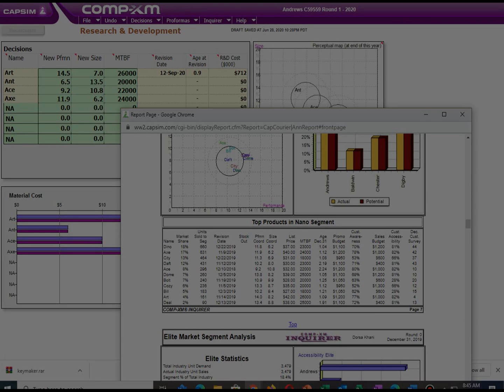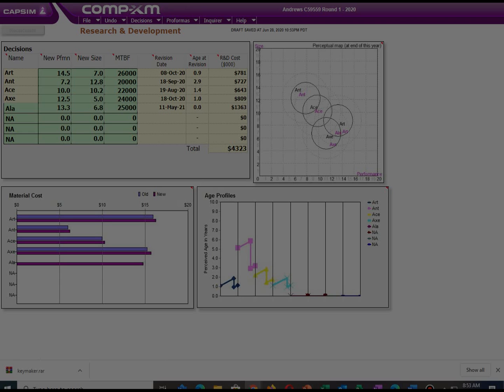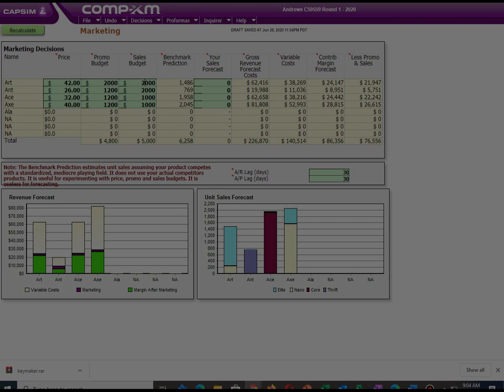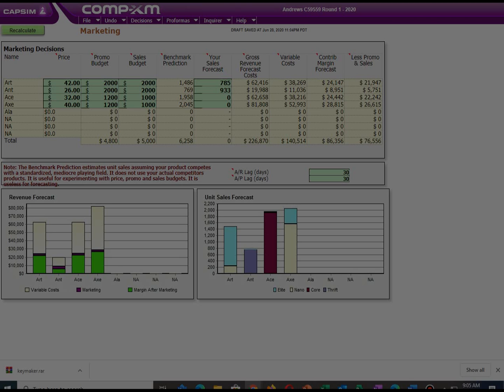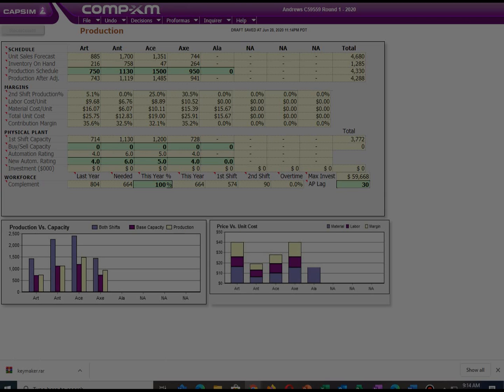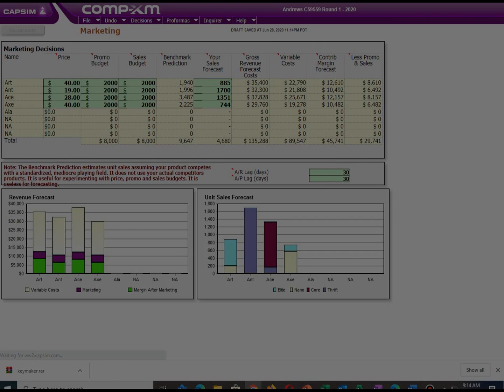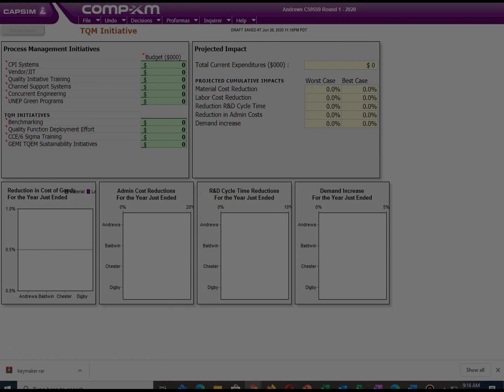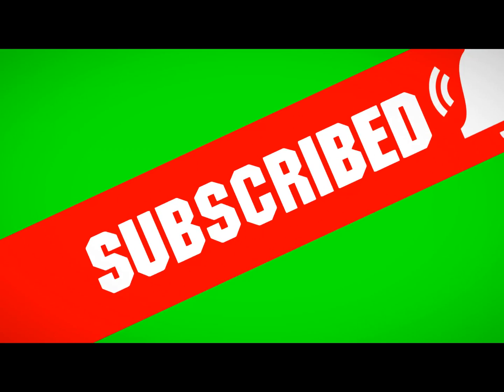COMPXM round 1-How to make high-marks compxm final exam decisions (2025)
This video shows how to make COMP XM round 1 decision 2025 and 2026. The Video includes COMP-XM's answers, R&D decisions, marketing, production, TQM, human resource and compxm finance. Some of the key tips on the video include production scheduling, sales forecast strategy, capacity improvement strategy, and best TQM strategies.

GOOD IN READING? don't worry check these well thought-out and research articles to improve your capsim and compxm prowess.
COMPXM ROUND 1 to 4 answers - Ranked Top 99% (947/1000)[2023 ]
CompXM Guide 2023 - Round 1 - Step by Step Guide Best Guide to get 860 960
CapSim Simulation Walkthrough - Round 1 (CapSim Round 1 Tutorial Walkthrough)

Intro: (0:00)
Research & Development: (0:30)
Marketing: (3:51)
Production: (10:14)
Human resource: (12:45)
TQM: (13:03)
Balance scorecard: (7:47)
Finance: (13:13)
Balanced scorecard update: (13:46)